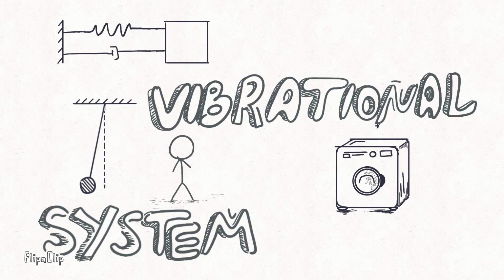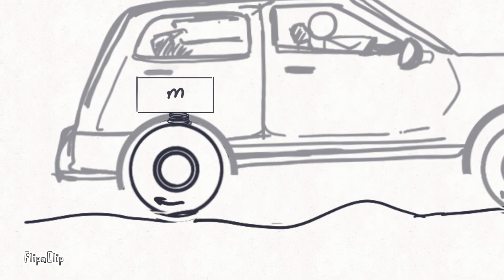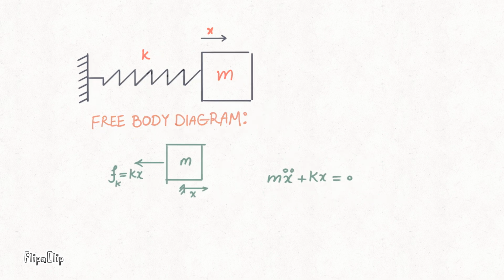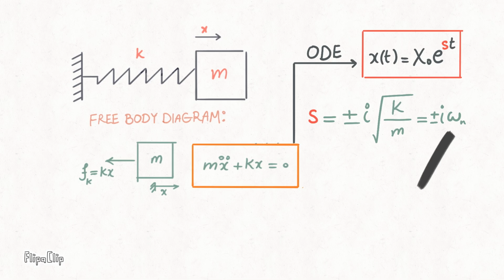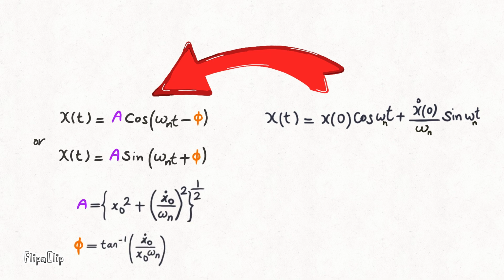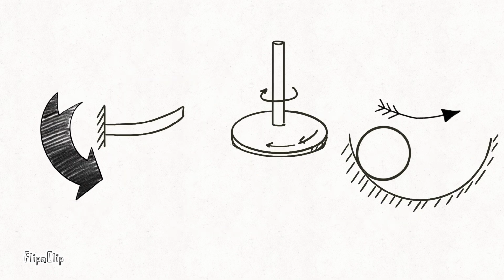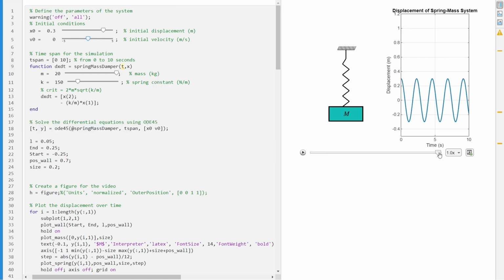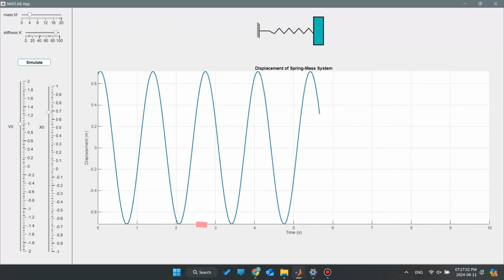Harmonic oscillator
Welcome back our channel! In this video, we dive into the spring-mass system, a classic example of a harmonic oscillator. We start by calculating the general solution and then bring the theory to life with a MATLAB simulation. Watch as we solve the differential equations using MATLAB's ODE45 solver and visualize the results through animation. We also showcase an interactive app that lets you experiment with different inputs to see how the system's trajectory changes. Whether you're new to harmonic oscillators or looking to deepen your understanding, this video offers a clear and engaging exploration of the topic.

Timestamps:
0:00 Intro
0:41 Spring-mass system
1:00 Analytical Solving
1:48 Different form
1:57 Plotting
2:41 MATLAB Simulation
3:00 MATLAB App

Animation and visuals created using FlipaClip to help you grasp the concepts better.